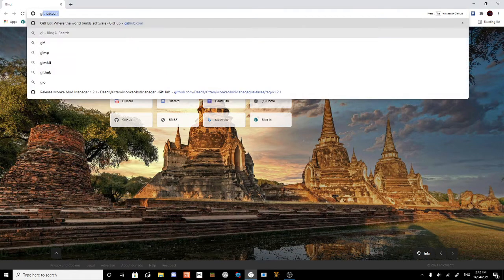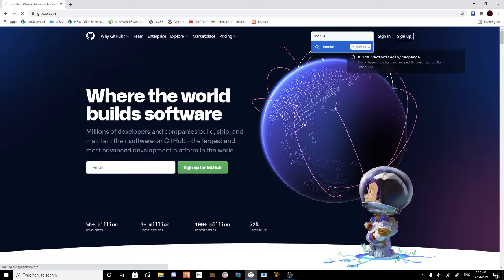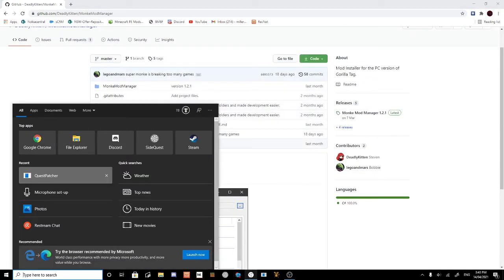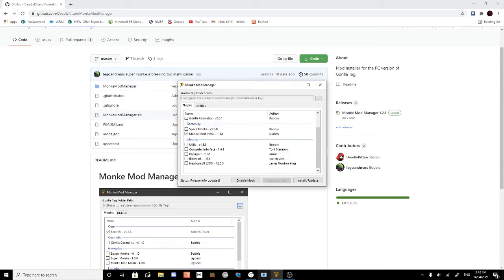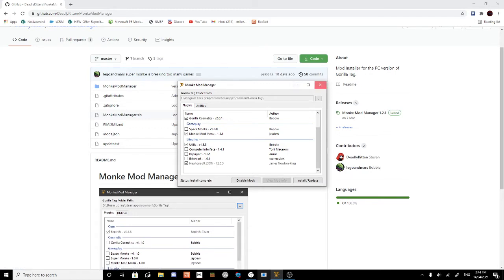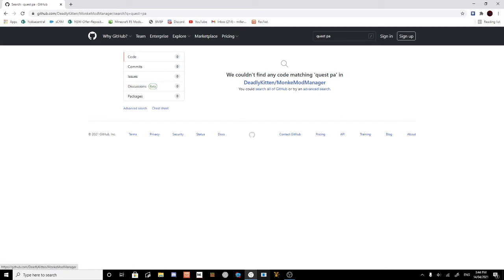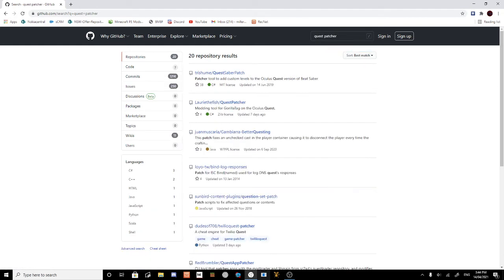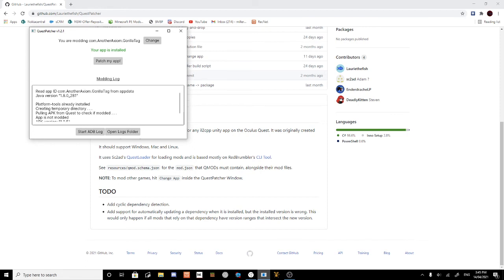How to mod gorilla tag for quest and pc! (Outdated)